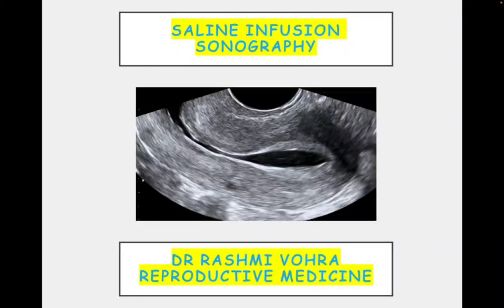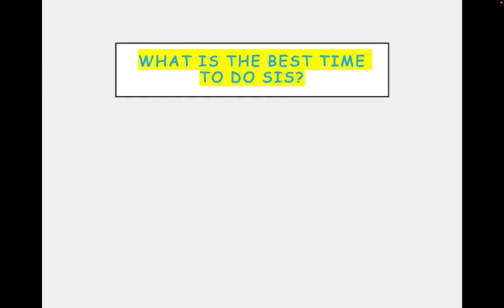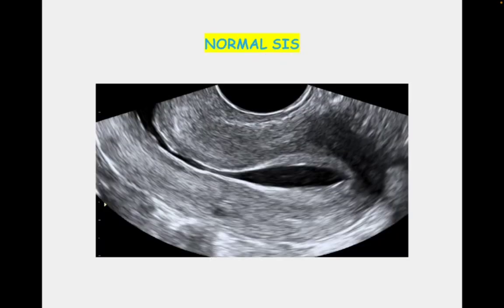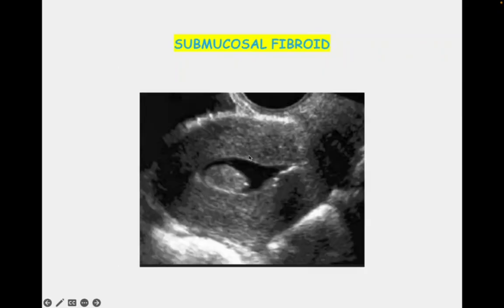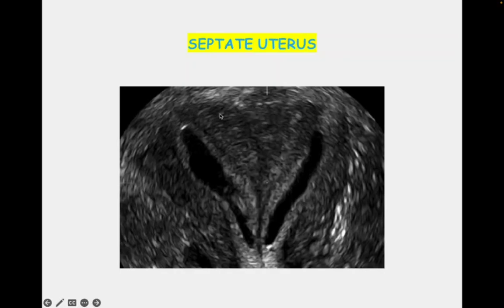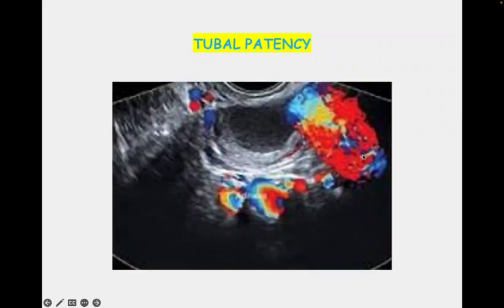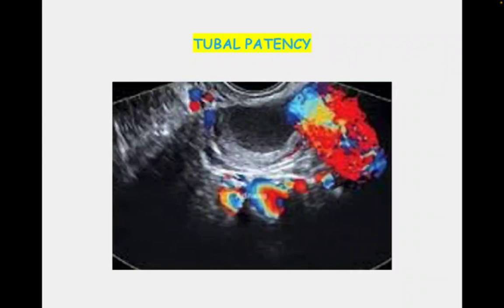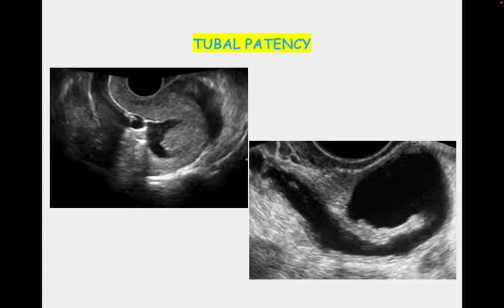Saline Infusion Sonography: Revisited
Saline Infusion Sonography is a technique for cavity and tubal evaluation. Although not much popular technique but a very useful and economical one if done with good technique.